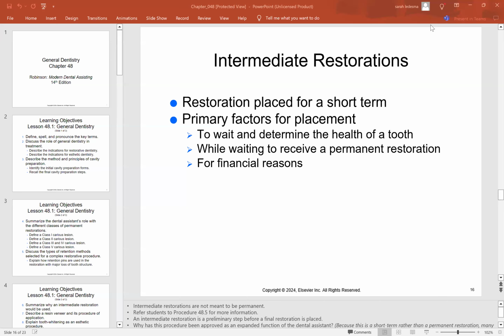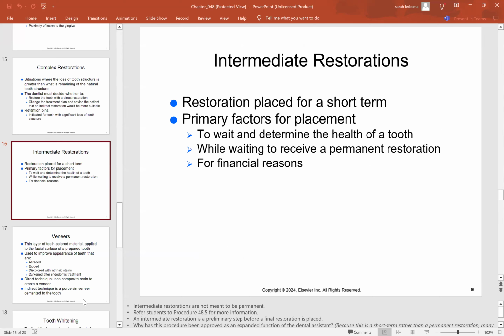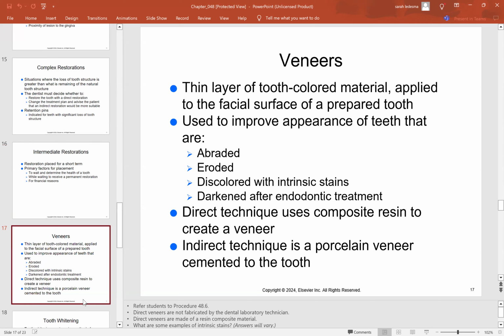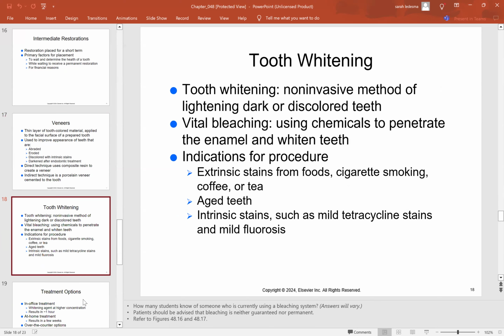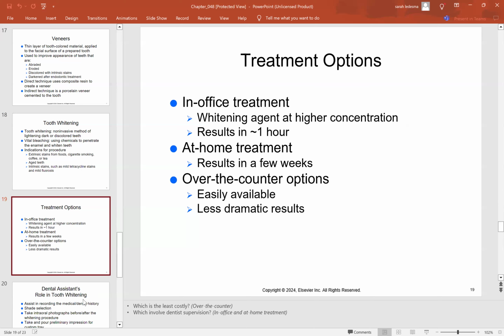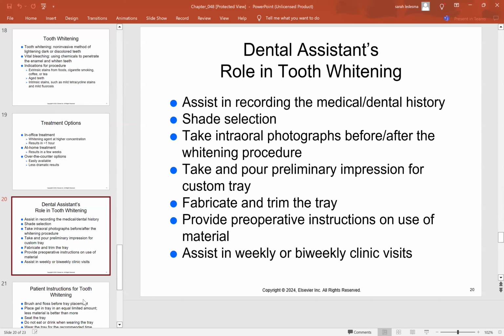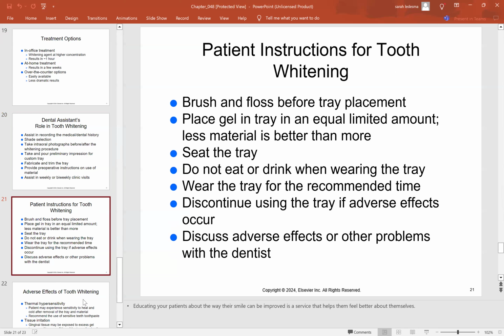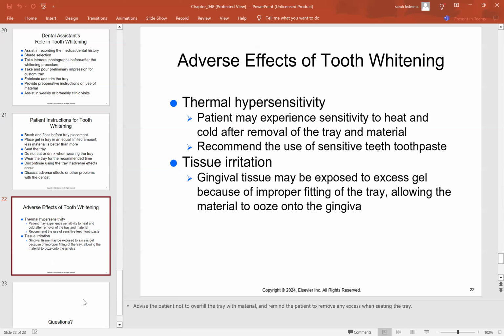Session 14 ch 48 pg 739-743